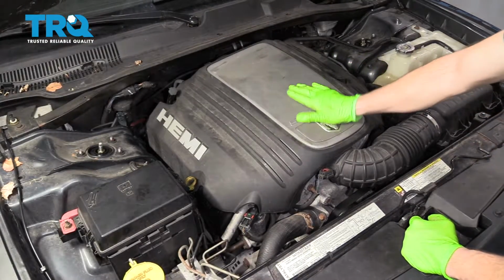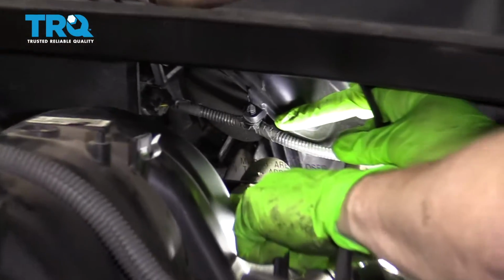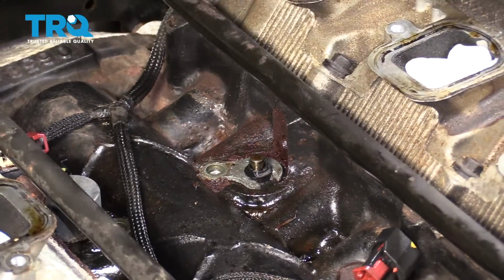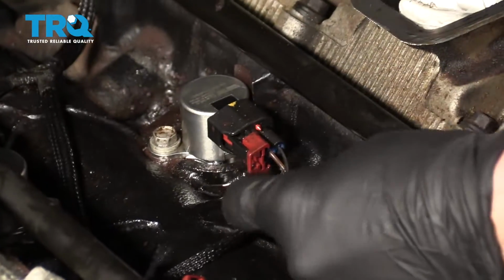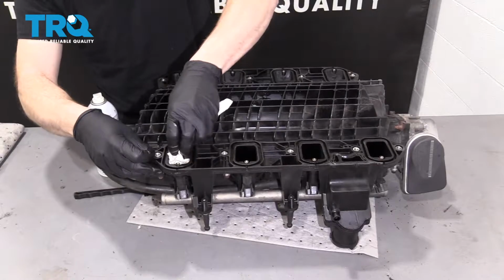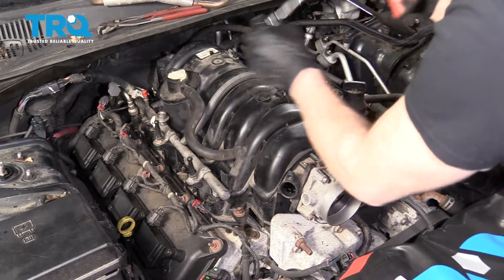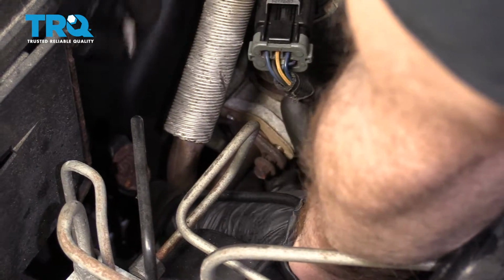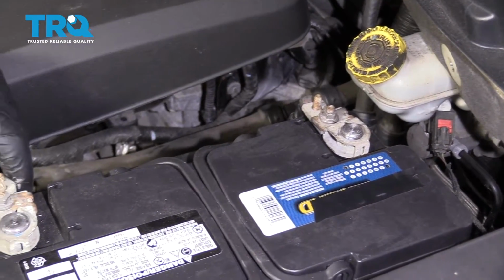How to Replace MDS Solenoids 2006-10 Dodge Charger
The MDS solenoids control the Multiple Displacement System in your Chrysler vehicle. If they are not operating properly you may face reduced fuel mileage or other problems. They can be replaced, and this video shows you how on your 2006-10 Dodge Charger.

This repair was done on a 2008 Dodge Charger R/T 5.7L Sedan 4-Door RWD and the process should be similar on the following vehicles:
2006 Dodge Charger
2007 Dodge Charger
2008 Dodge Charger
2009 Dodge Charger
2010 Dodge Charger

Tools you will need:
• Pocket Screwdriver
• 10mm Socket
• 8mm Socket
• Vacuum
• Ratchet
• Rust Penetrant
• Safety Glasses
• Throttle Body Cleaner
• Chisel
• Hammer
• Razor Blade / Gasket Scraper